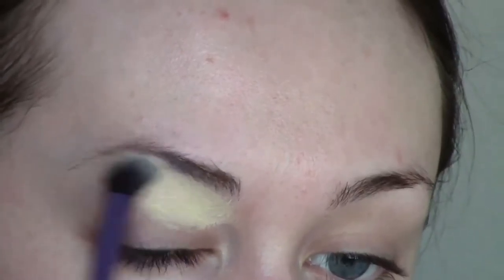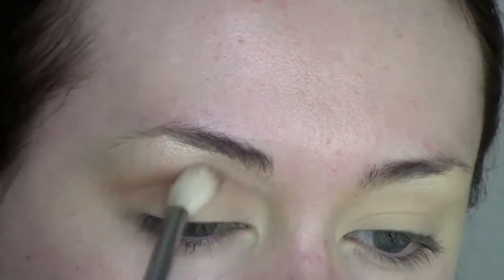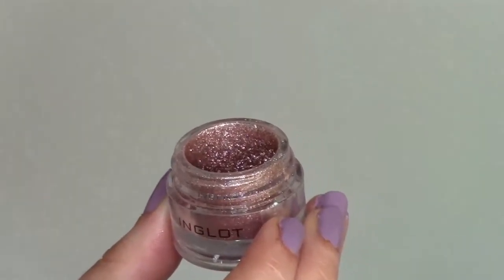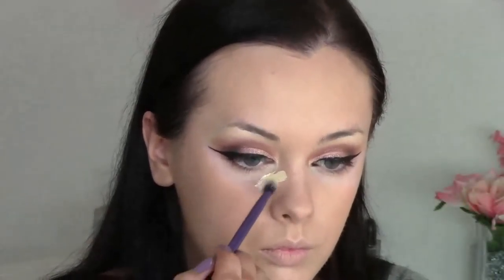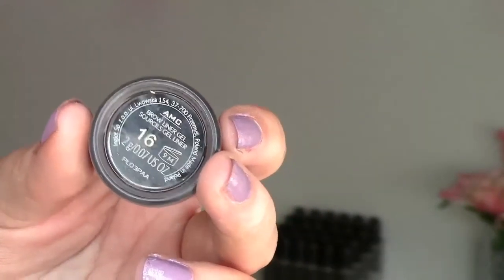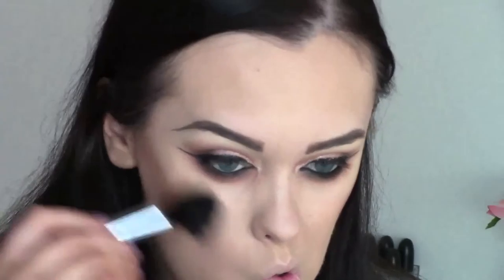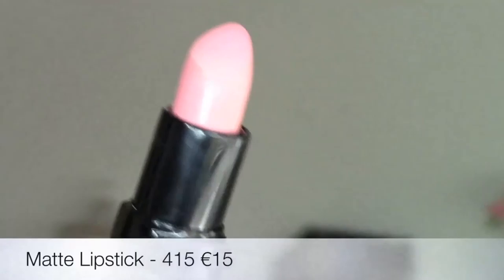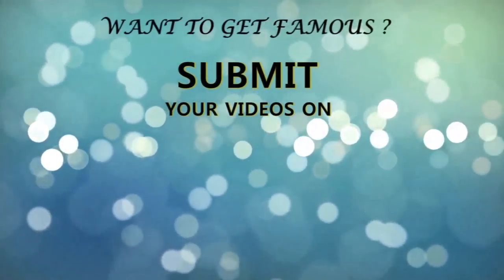Full Face Make Up Tutorial by Inglot | Glam Beauty Videos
Watch Inglot doing a full face Make up tutorial.
BEST Makeup Tutorials - Makeup Tutorial For Beginners To Experts || Best Hairstyling Tutorials || Best Nail Art Videos || Best Latest Trends On Fashion Videos

Want to submit your videos & give your videos more views via us?

We also promote the same on our popular pages on FACEBOOK & INSTAGRAM by the name @glambeautyvideos.

We do not intend to copy/steal anybody’s work but bring our viewers the best of videos which are richly content oriented, on one forum.

Note : We only take up videos which falls under CC (Creative Commons)